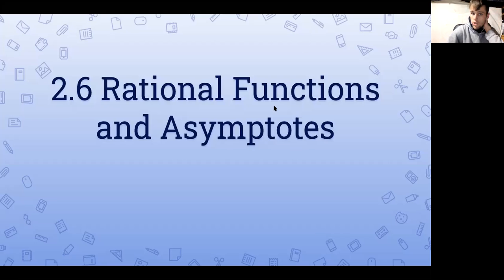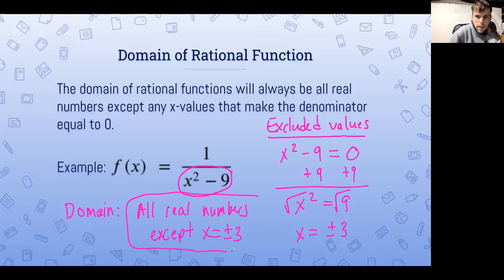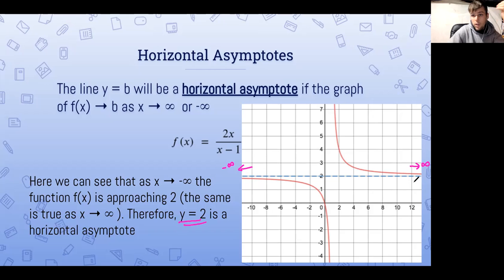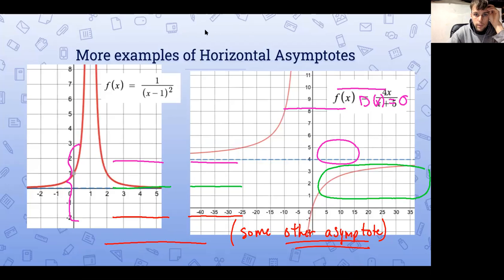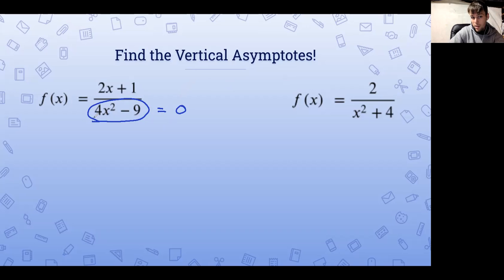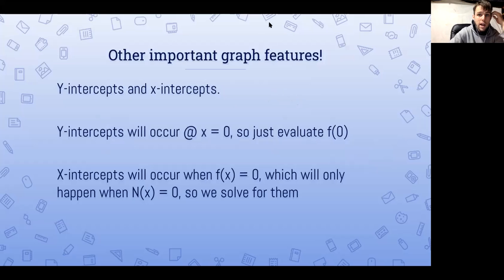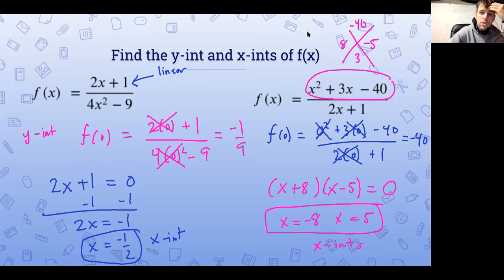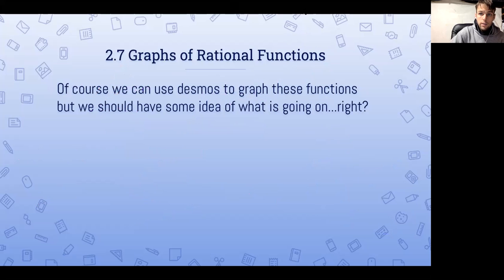APPCT 2.6 Rational Functions and Asymptotes